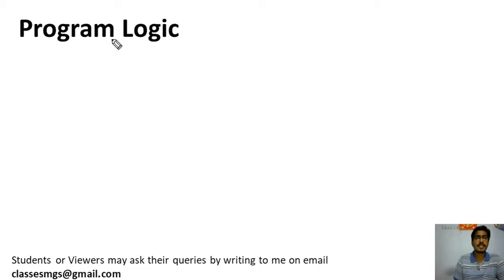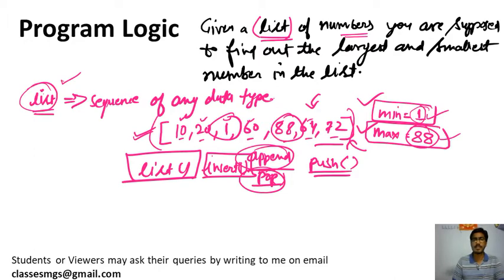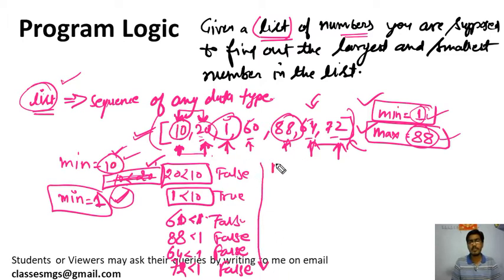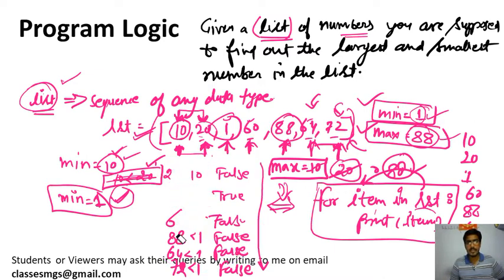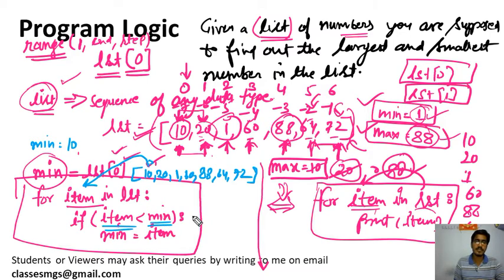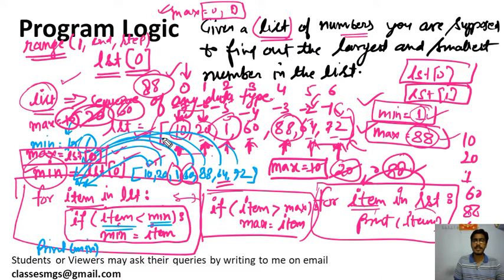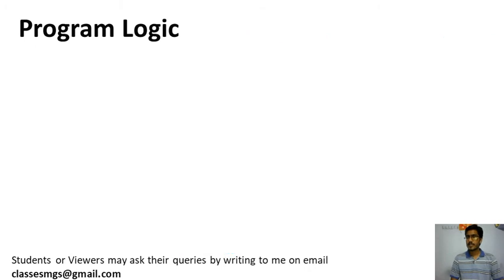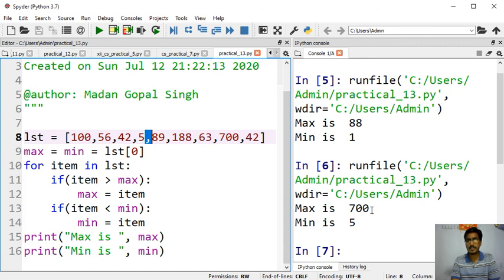XI - IP Practical #13 : To find the largest and smallest numbers in a list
Python program to find the largest and smallest numbers in a list.
By Madan Gopal Singh (MG Singh), PGT Computer Science